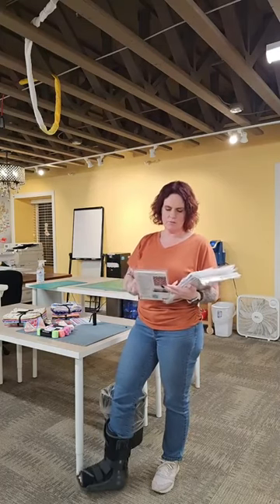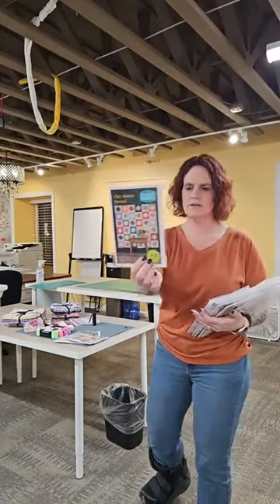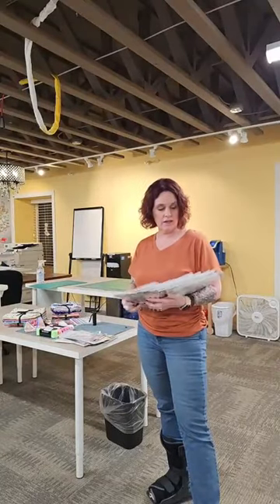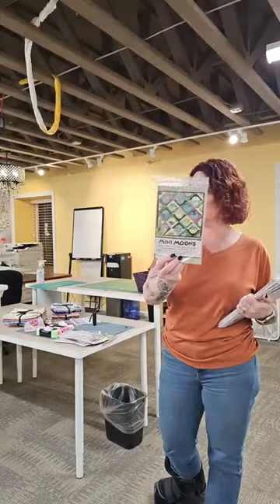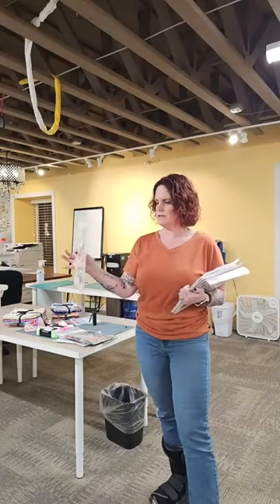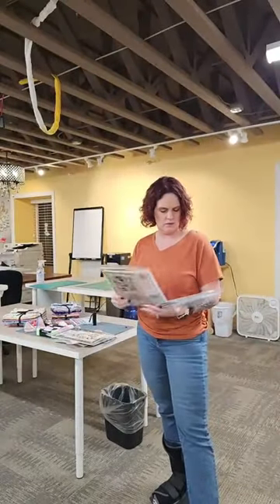Quilt Market Review 2025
Join Mindy as so talks about items she found at the Houston Quilt Market.